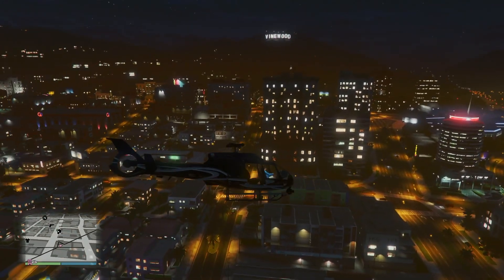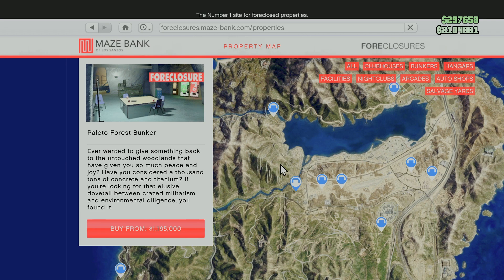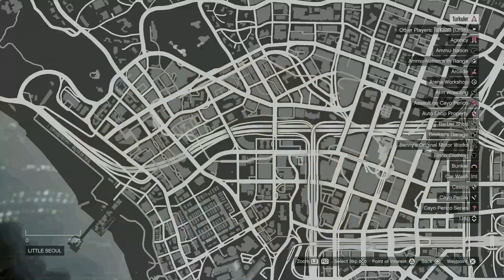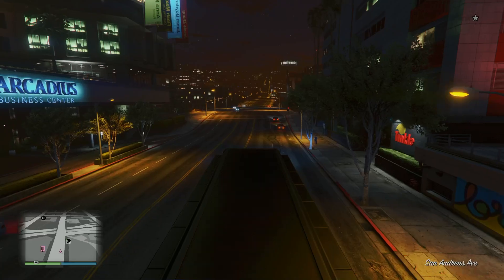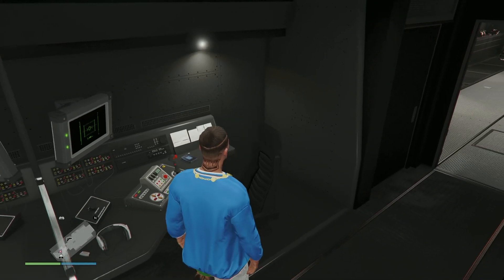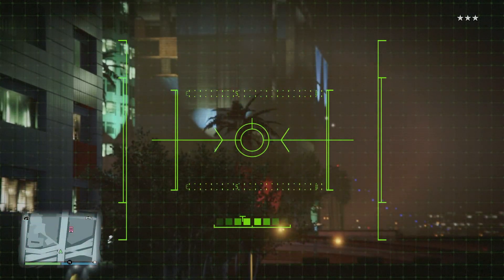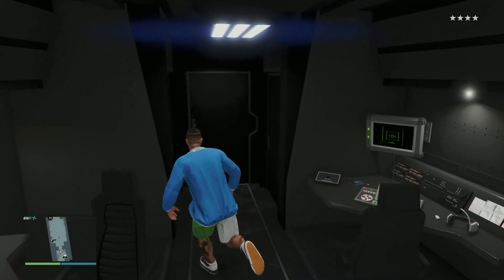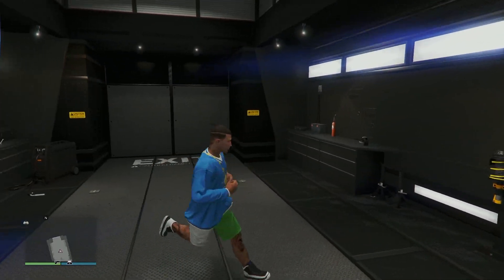HOW TO BUY MOBILE OPERATION CENTER IN GTA 5 ONLINE NEW!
If you want to add me

Discord username: Rinaq
Playstation: Turkah
Xbox: Qieri